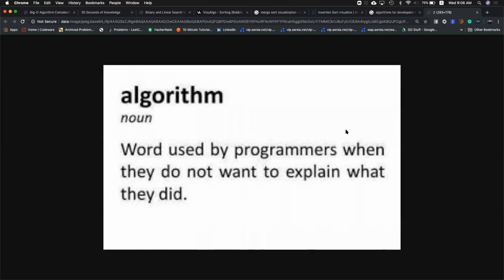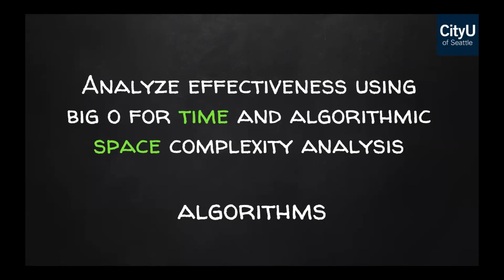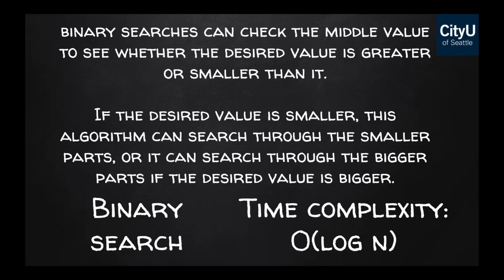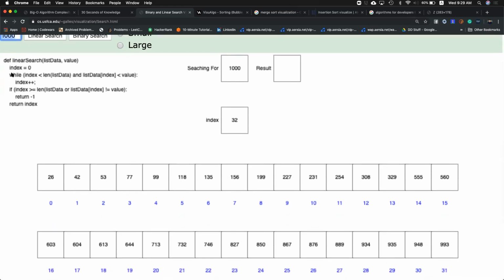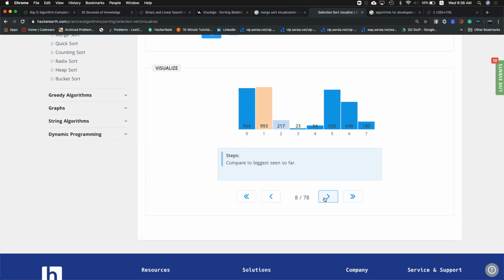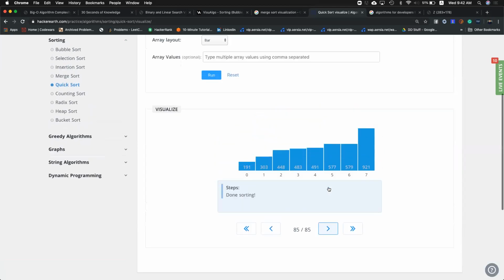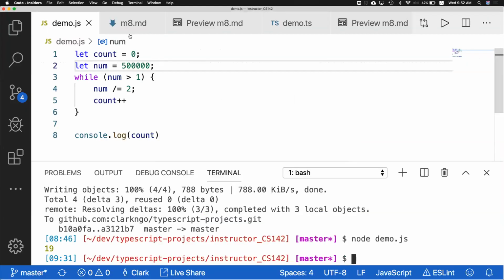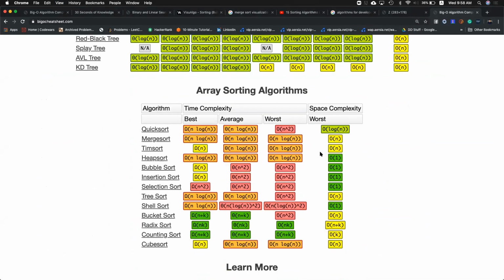Programming with TypeScript & JavaScript | Module 8: Searching and Sorting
Module 8 Searching and Sorting